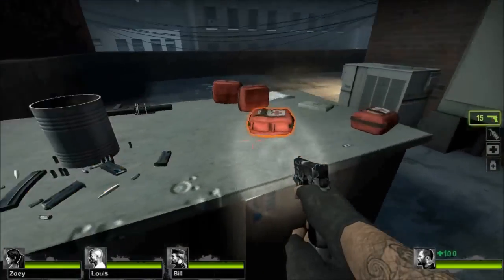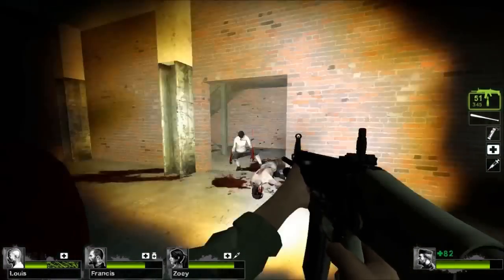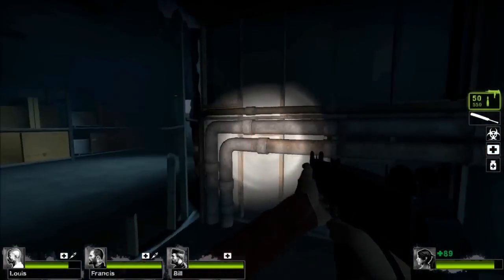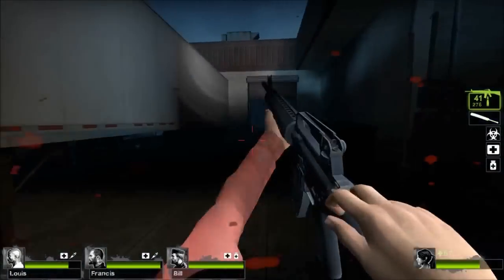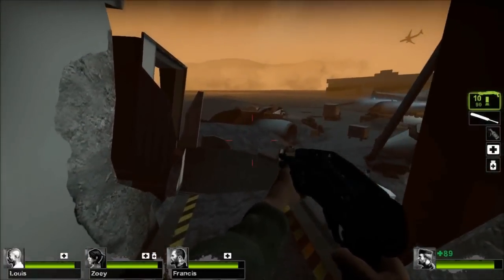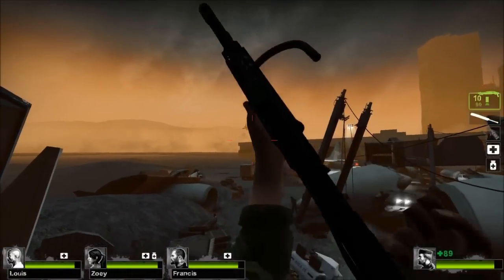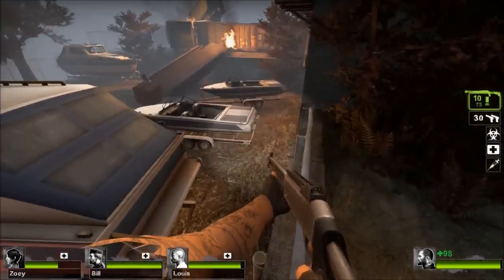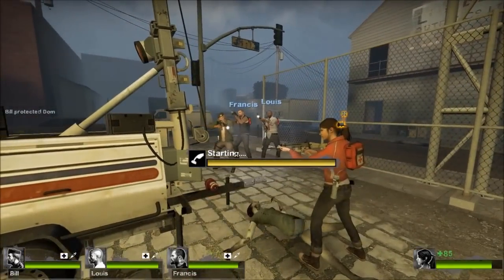L4D2 - Advanced Guide to Everything You May Not Know - Part 1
Left 4 Dead 2: Places You May Not Know Exist and Tip 'n' Ticks.
All Things Even The Fanatic-9001 hour Players Don't Know.

I go through all the campaigns in Left 4 Dead 2 and show off things many may miss. I also give tips for areas and show a couple glitches. Enjoy.